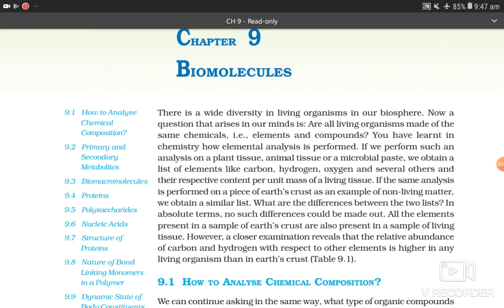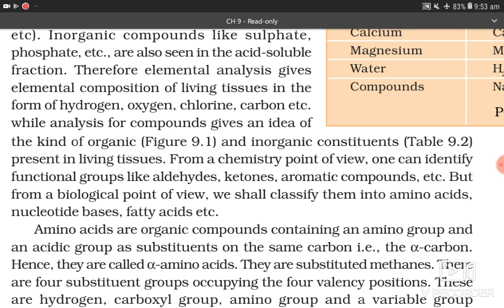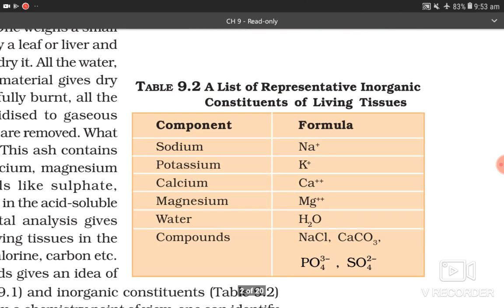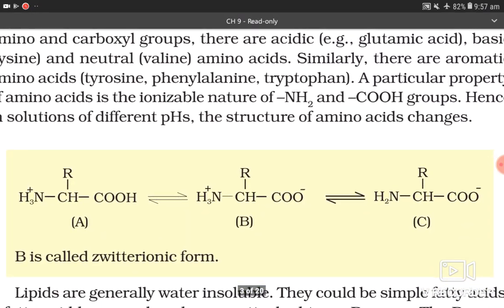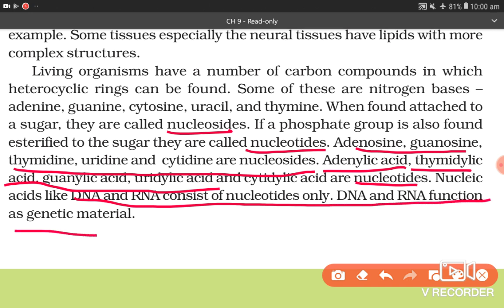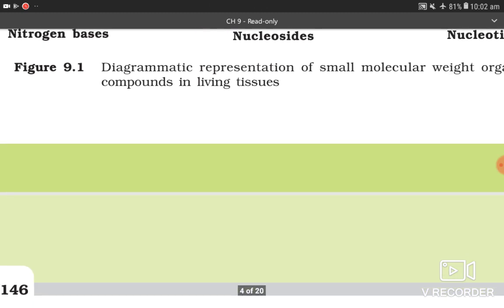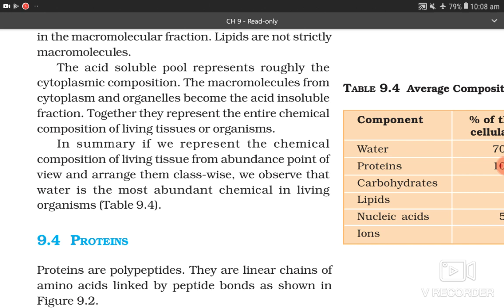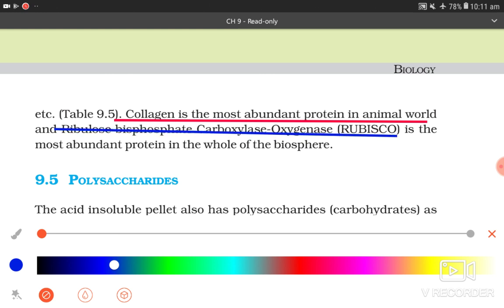BIOMOLECULES PART 1 | NEETSHALA | NCERT READING | BY SUYASHI VINIT | NEET